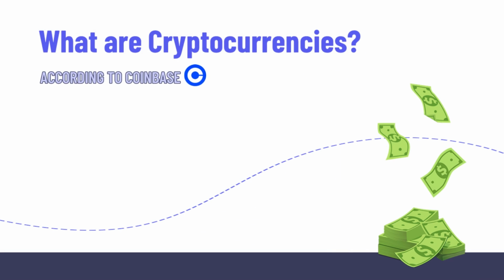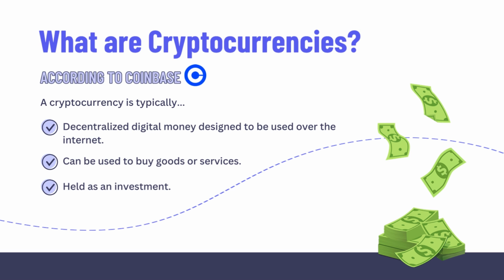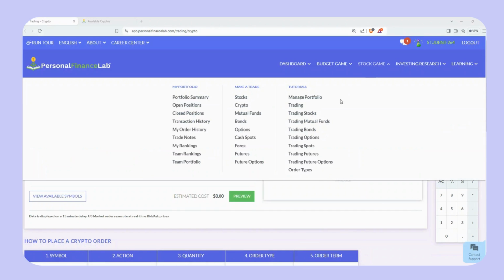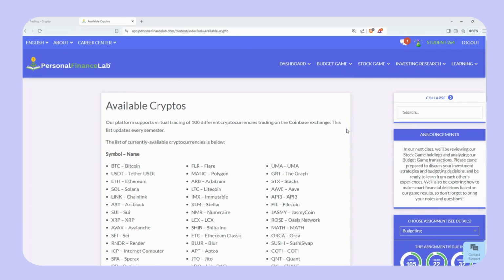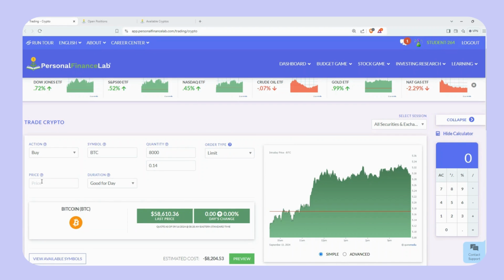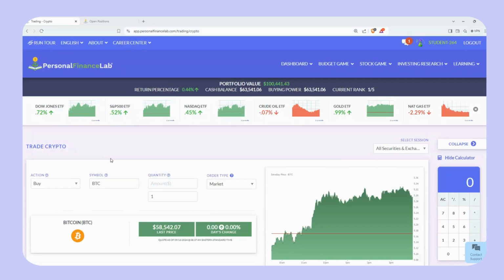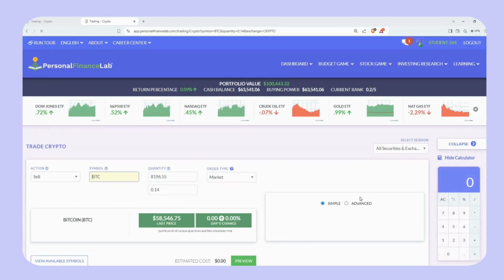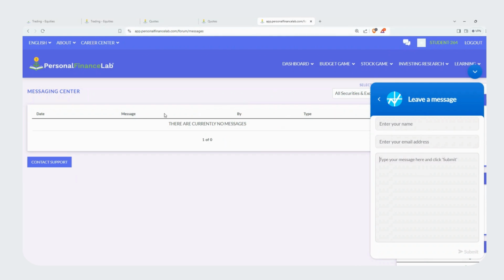Trading Cryptocurrencies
This tutorial video explains how to trade cryptocurrencies on PersonalFinanceLab, including which coins are available on the platform.

Timestamps 🕰️
0:05 – What are Cryptocurrencies?
0:52 – Trading Cryptos
2:11 – Closing Your Position
2:47 – Need Help?